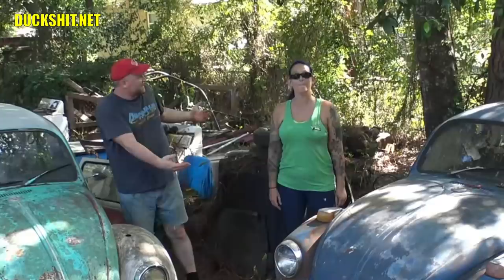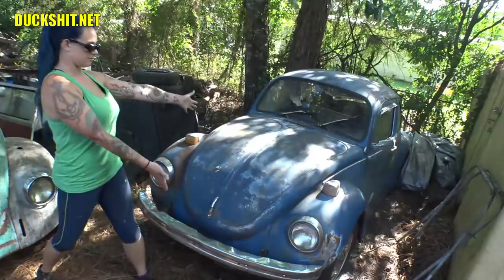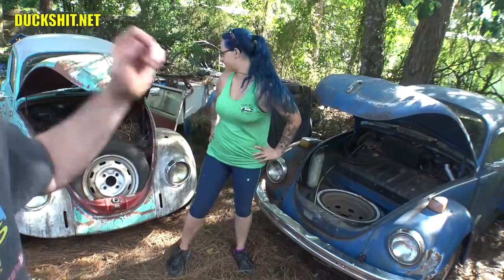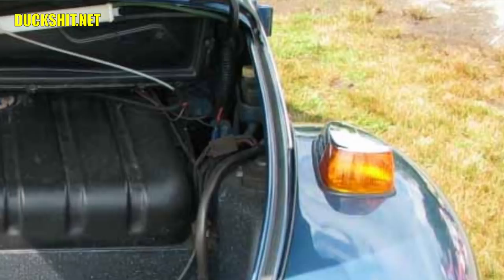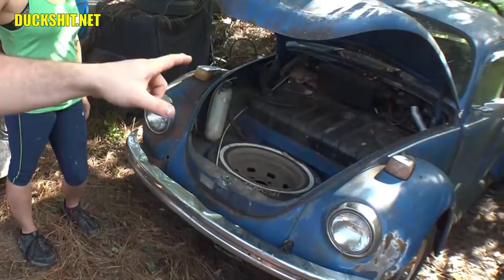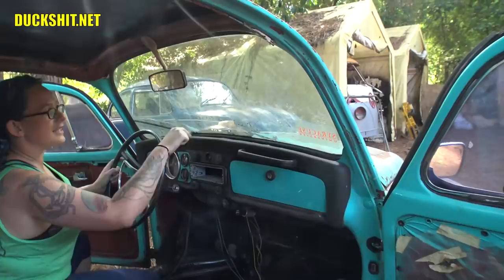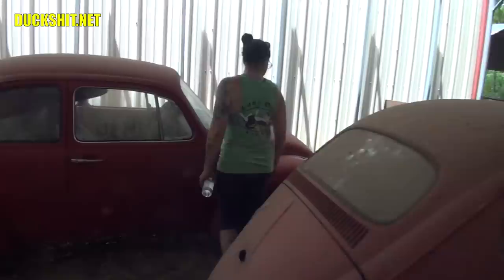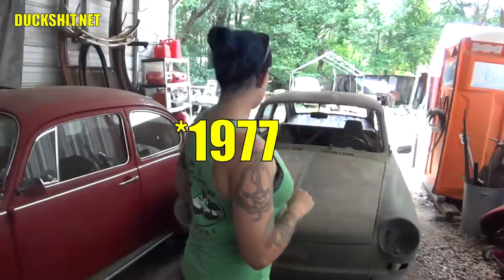VW Beetle vs Super Beetle - Whats the Difference? - Midday Q&A 108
VW Beetle vs Super Beetle - Whats the Difference?

I keep on getting told that I am  wrong and my 1972 Super Beetle isn't a Super Beetle at all due to its flat windshield... but these people couldn't be any more wrong.  Here's why!